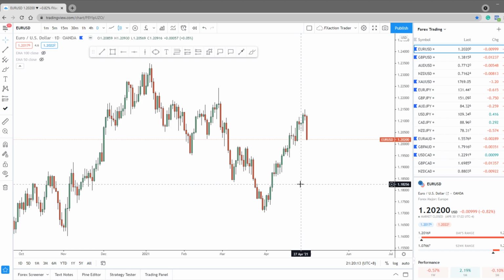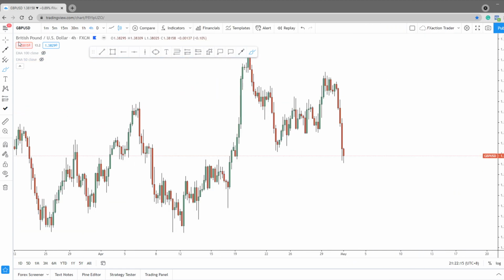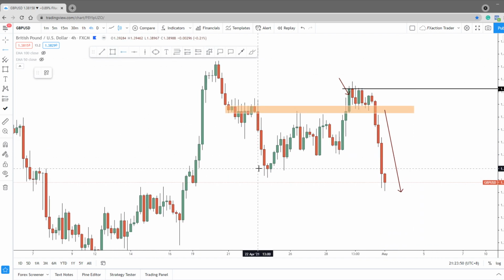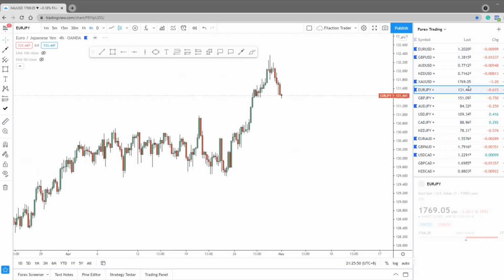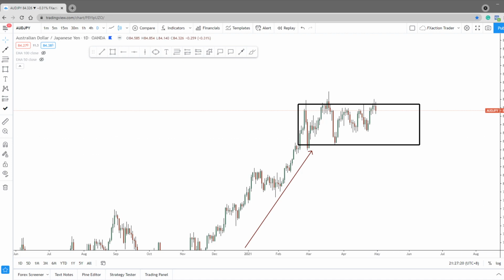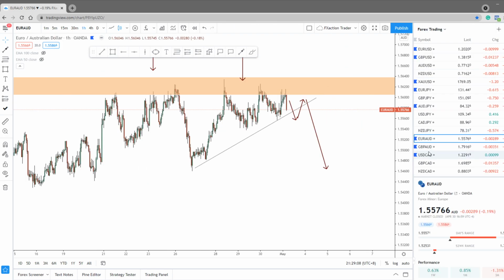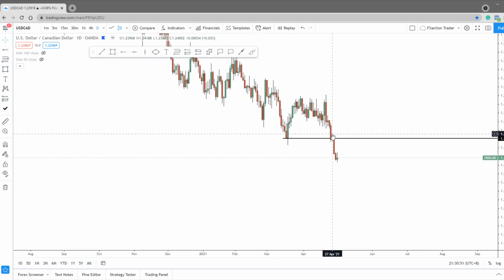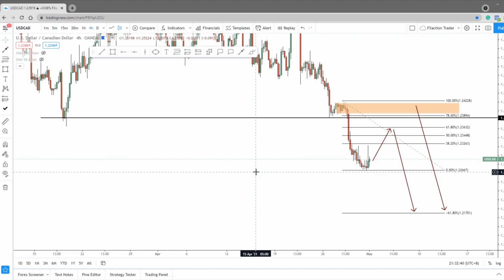Weekly Market Analysis (3rd May - 7th May)